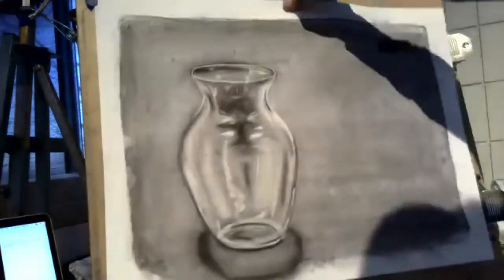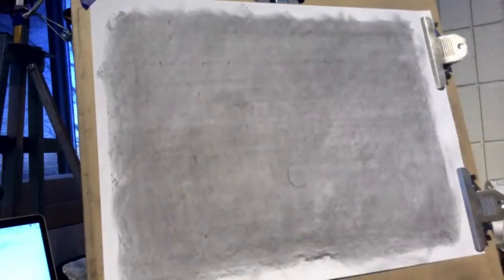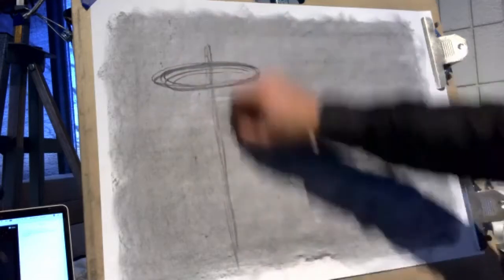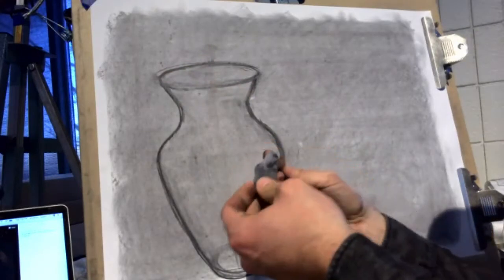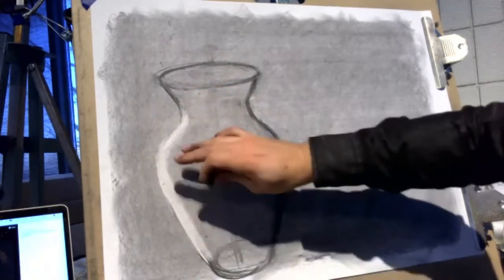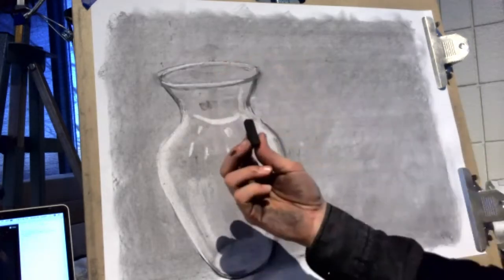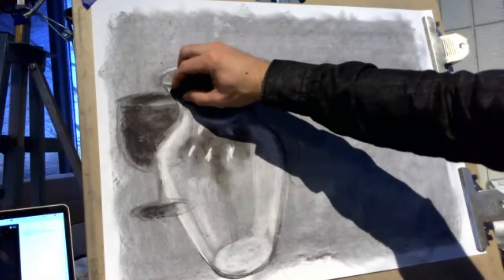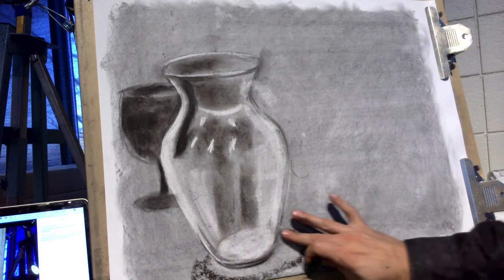Rendering Glass objects with a reductive method in charcoal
Basic overview of a reductive redesign method in charcoal on paper.